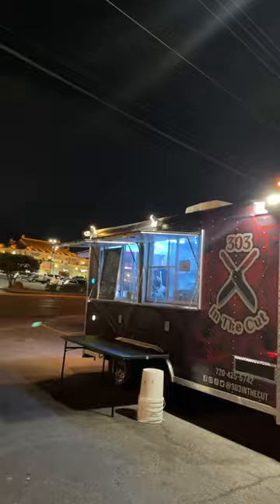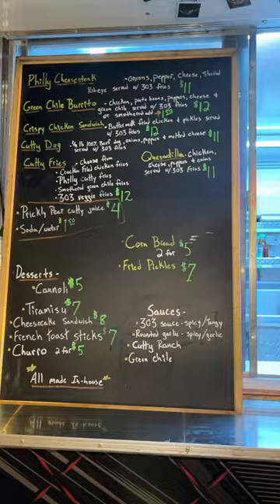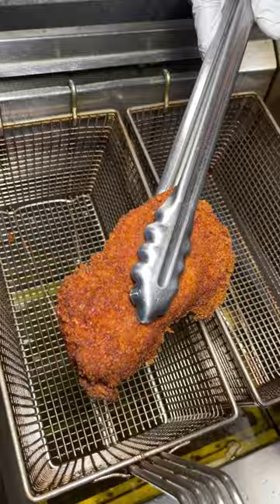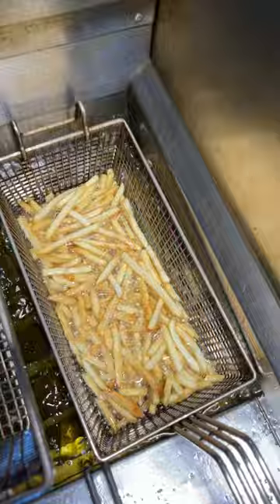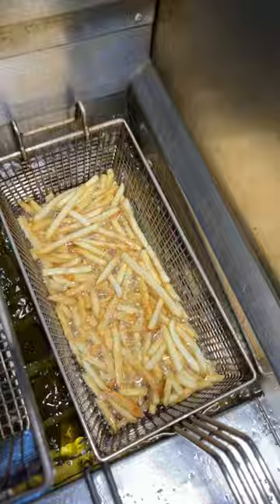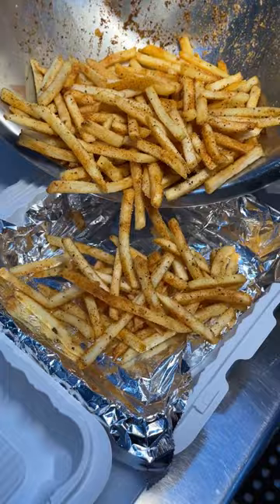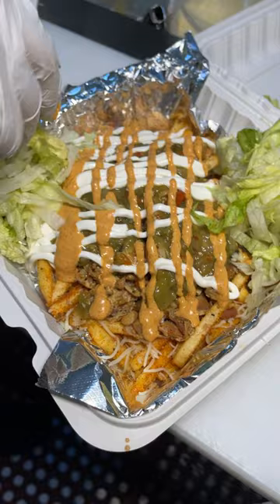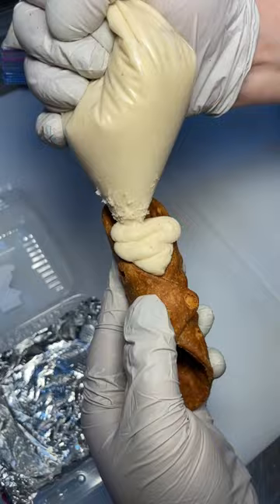The first food truck Keith Lee visited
This is 303 in the cut and it's in the parking lot of Play it Again Sams from Thursday to Sunday: 4120 Spring Mountain Rd Las Vegas, NV 89102